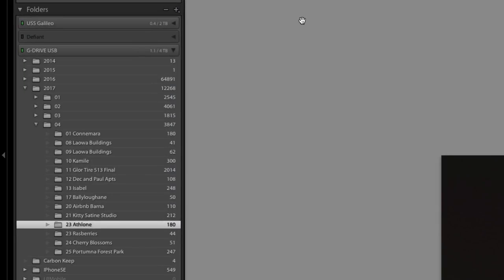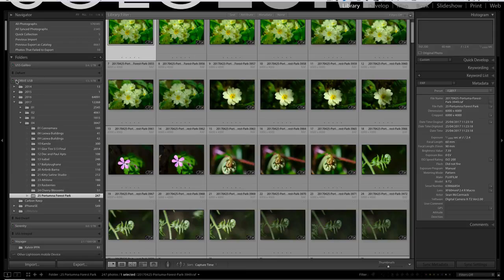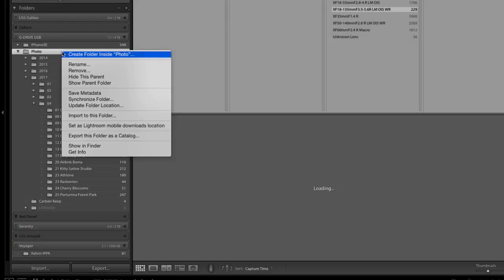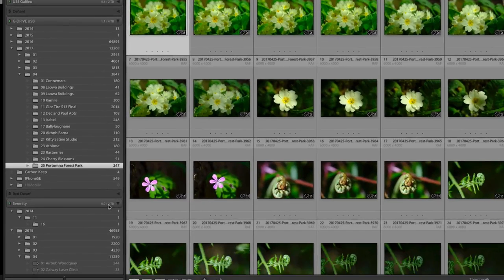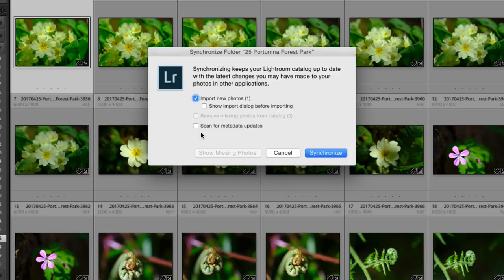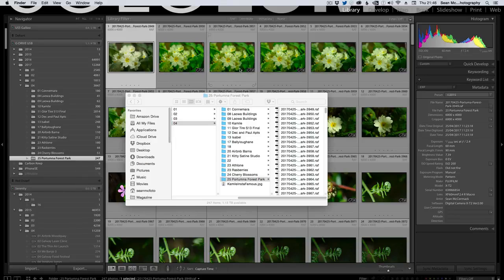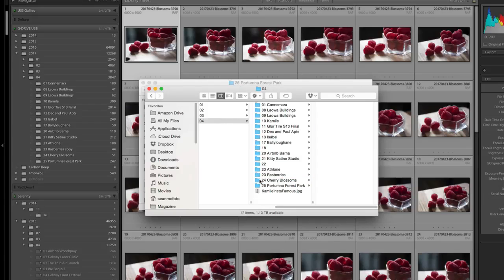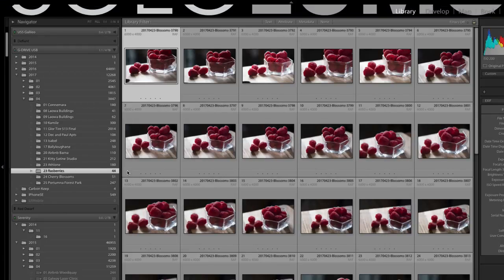Folders in Lightroom Sync, Update, Find Missing, and other tools